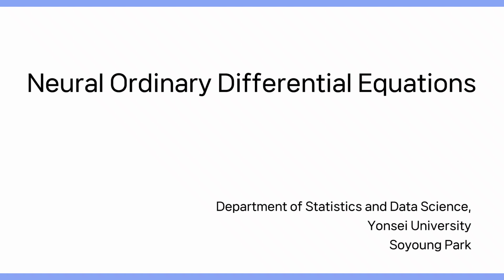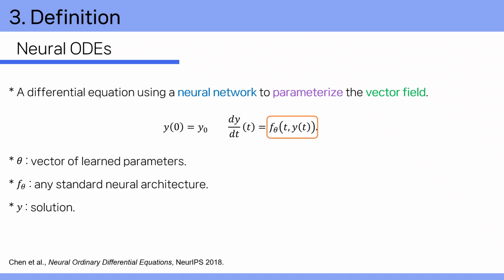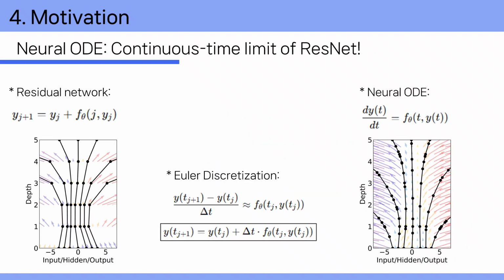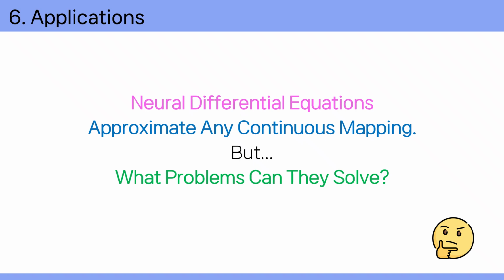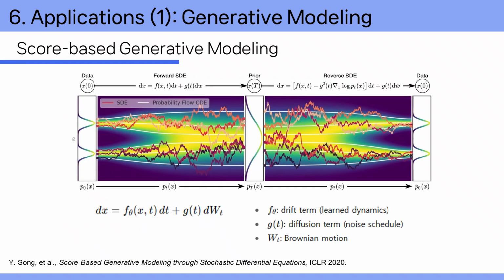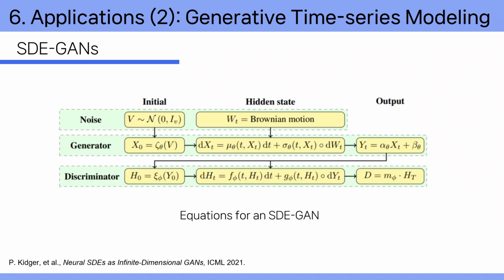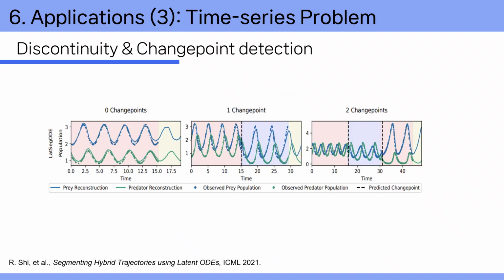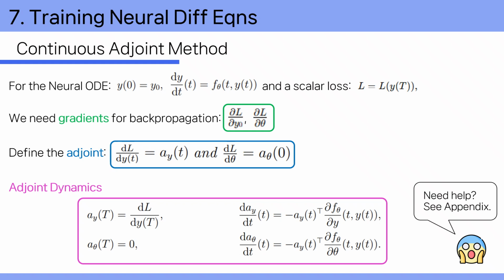Presentation 1 (Updated)